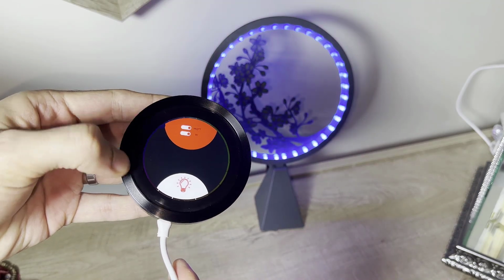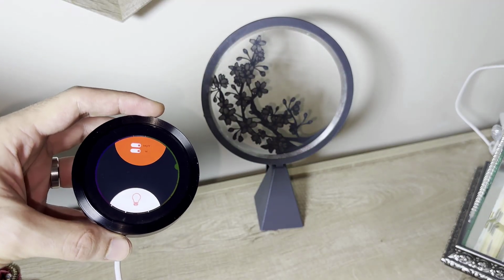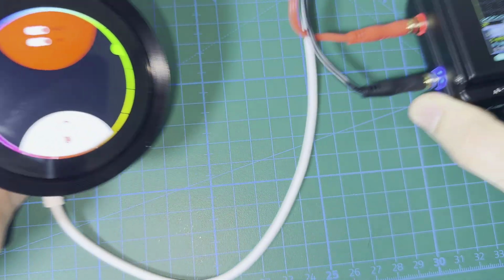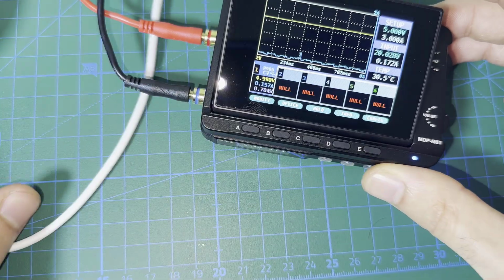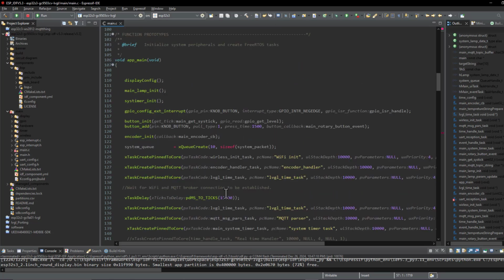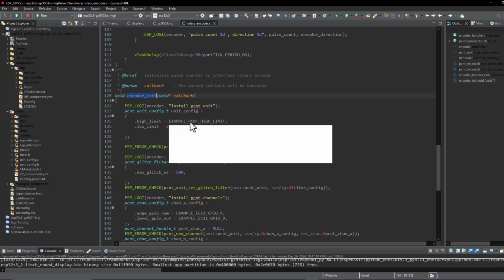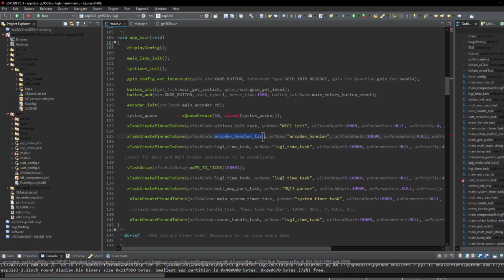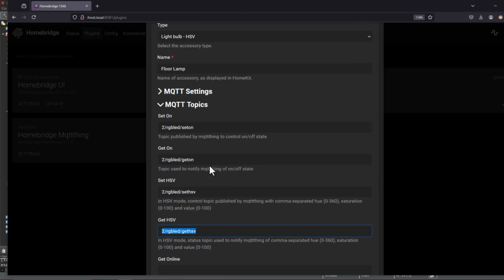ESP32 Round Display Lamp Control Over MQTT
Get JLCPCB 6-layer PCBs for just $2!

In this video, the ESP32S3 microcontroller is programmed to interface with a 2.1-inch round display (480x480 px) from Viewedisplay using ESP-IDF. The ESP32S3 connects to a Wi-Fi network and publishes data over MQTT to control an addressable LED lamp remotely.

The display shows the Wi-Fi and MQTT broker connection status, as well as the lamp's on/off state, brightness, and color settings. A rotary encoder and button integrated with the display allow for remote control of the lamp's functions.

We also measure the round display's current consumption using a Miniware variable power supply.

The video provides a detailed explanation of the firmware running on the ESP32S3, including the hardware configuration, FreeRTOS tasks, and callbacks.